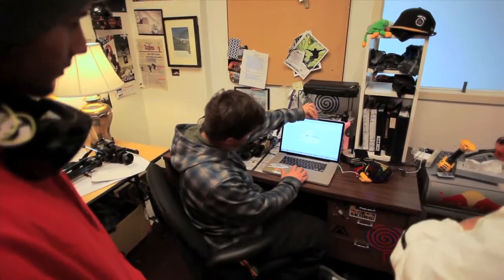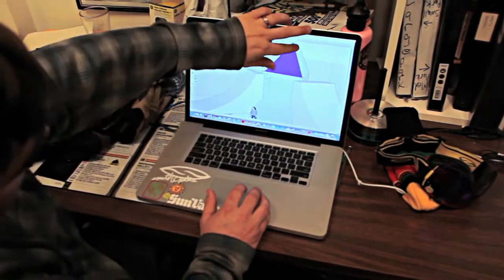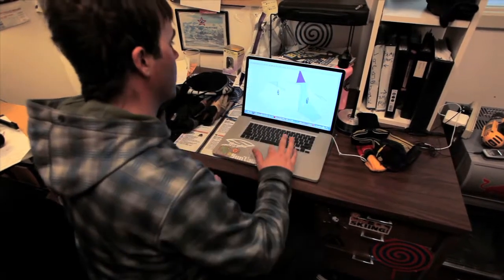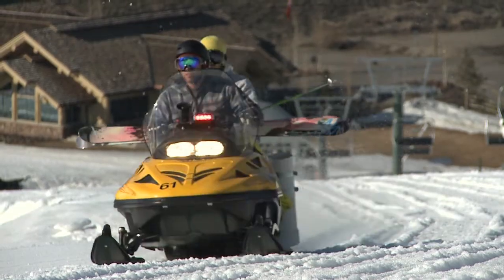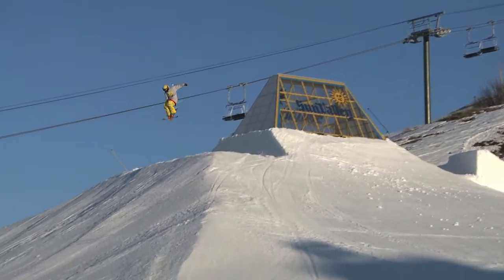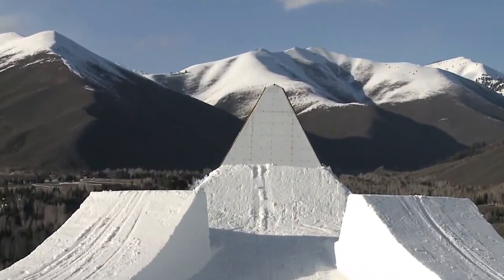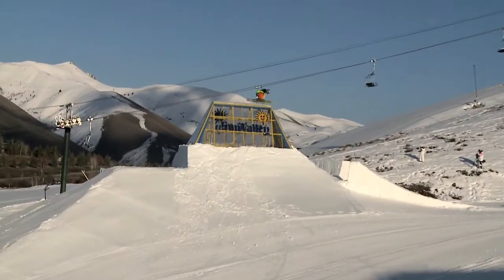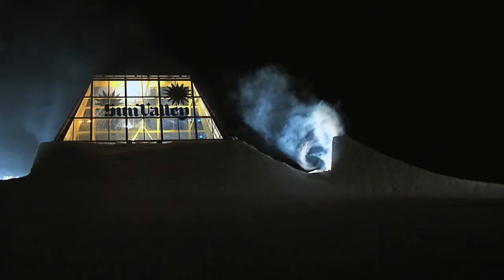Level 1's "Extra Dark" - Sun Valley ID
Introducing a new, exclusive video series from Level 1, featuring cutting-room-floor footage from their new film, "After Dark."

"We had four camera crews traveling the world for six months shooting for our latest movie and we accumulated more content than we could ever squeeze into an hour-long feature film," says Level 1′s director Josh Berman. "What you see in the flick, mag, and web coverage only tells a part of the story. The Extra Dark series that we'll be dropping online features some awesome behind-the-scenes stories, a look at the filmmaking process, outtakes, extras, and a ton of grade-A action that hasn't yet seen the light of day."

In this episode, check out some of what went into our annual park shoot in Sun Valley, ID where Parker White, Chris Logan, Alex Bellemare, Tom Wallisch, and Niklas Eriksson get after some jib and jump features including the massive Quad Wall setup, a canon rail over 30ft of rocks, and a HUGE 120ft gap jump.